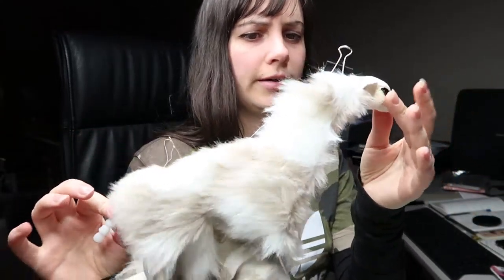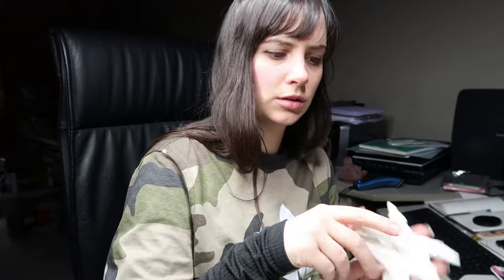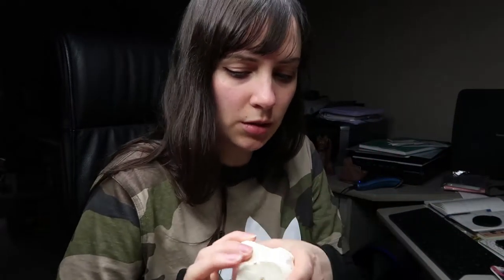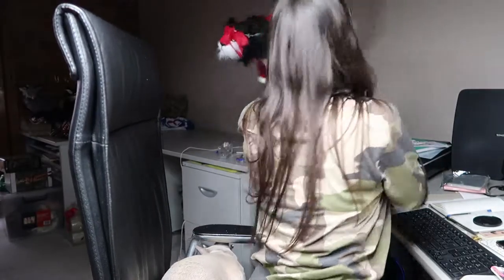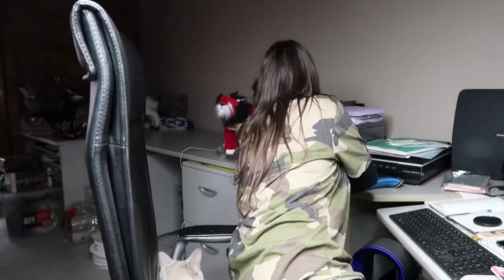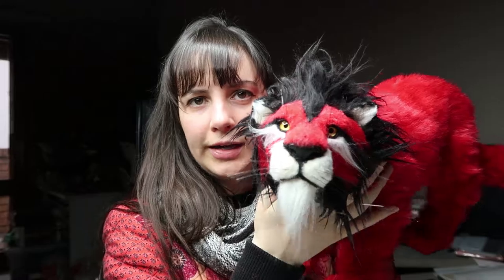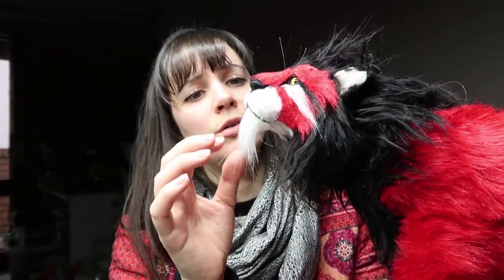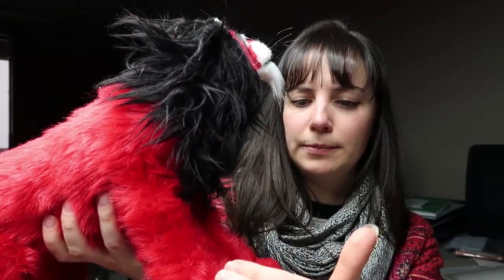Working on the red lion artdoll commission!